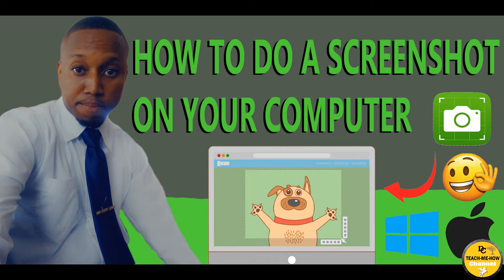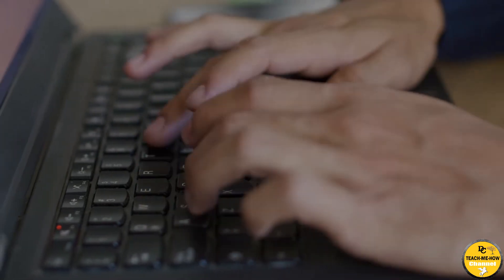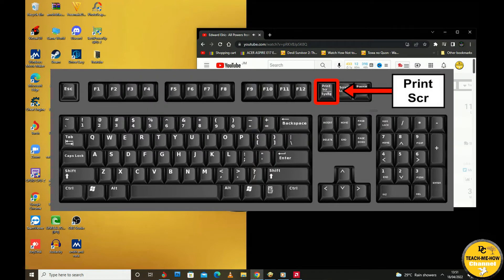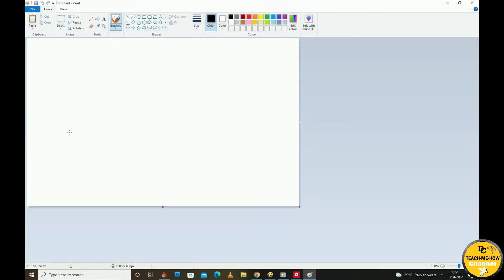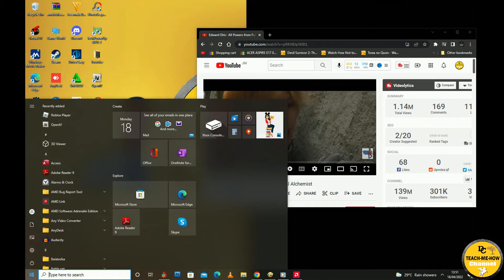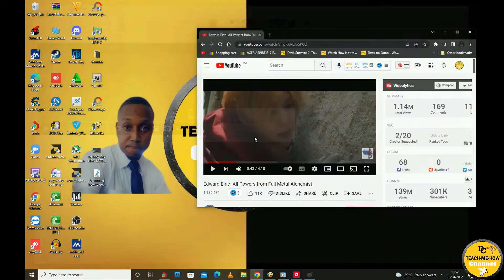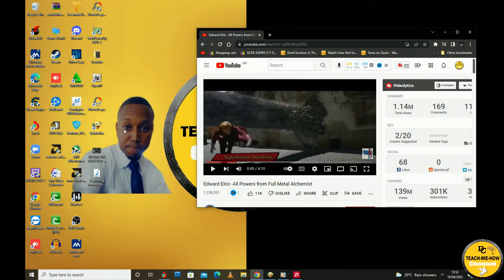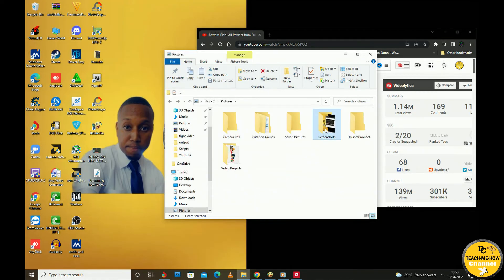HOW TO TAKE A SCREENSHOT ON A COMPUTER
In this step-by-step tutorial video, learn how to do a screenshot or screen capture.

Learn how easy it is by following these few easy steps.

How to Print Screen Windows 10.
How to Print screen on Windows 10.
How to take Screenshots in Windows 10.
Windows 10 How to Print Screen.
Windows 10 Screen Capture.
How to Print Screen Mac

This is so you can capture your Screen Image & then Paste it into a Photo Editor of your choice.

In older versions of Windows you can use [Shift] [Print Screen] or also try [fn] [Print Screen]

Hope this helps someone out there. Really appreciate it.

Screenshots are automatically saved in;
C:\Users\username\Pictures\Screenshots

If you haven't got a keyboard with the Print Screen button then you can use the Snipping Tool which allows you to capture full screens or parts of screens.